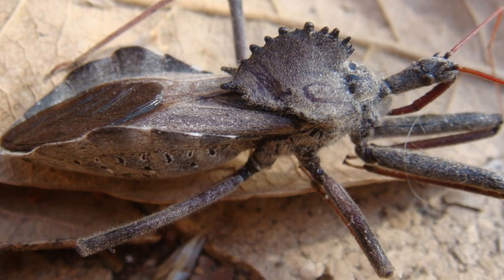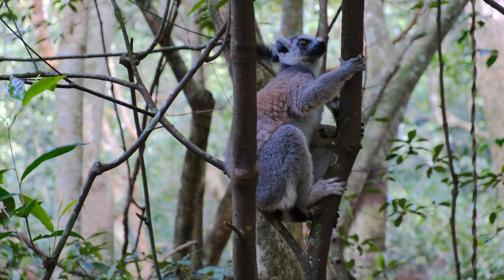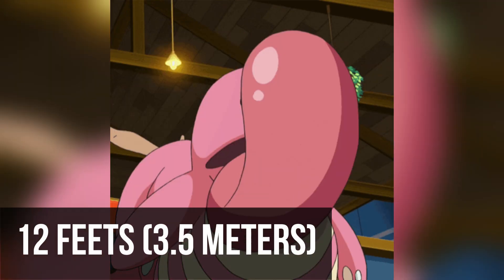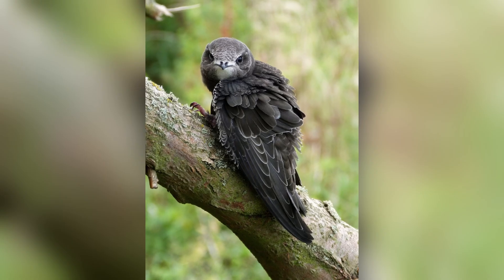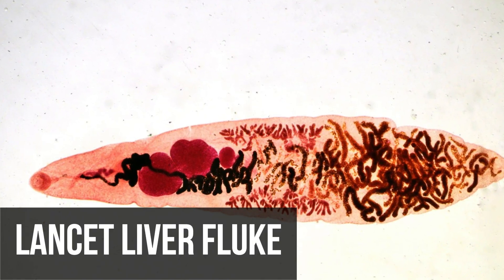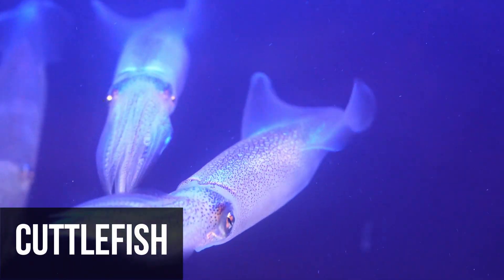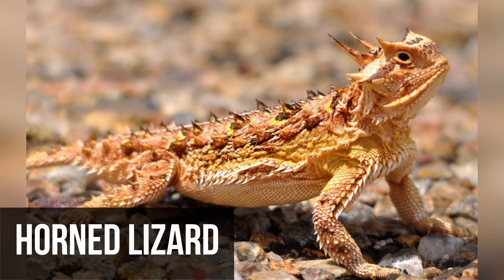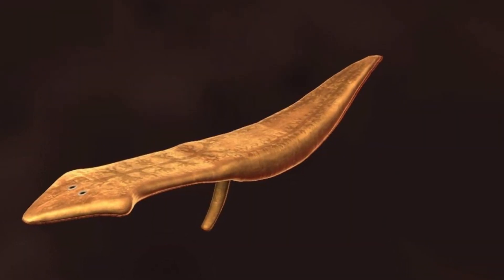Animals With INCREDIBLE Abilities.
Imagine if I told you about an animal that has a superpower similar to your favorite superhero. Believe it or not, it's true. Nature has given certain creatures amazing, incredible, and sometimes scary abilities to help them survive and thrive as hunters. Join me as we explore the secrets of these animals and their natural superpowers.

Chapters:
0:00 Archerfish
0:50 Lemur
1:22 Chameleon
2:14 Hydra
2:36 Water Boatman
3:02 Swift
3:30 Lyar Bird
4:22 Lancet Liver Fluke
5:29 Cuttlefish
5:48 Pistol Shrimp
6:08 Assassin Bug
6:51 Horned Lizard
7:04 Planaria